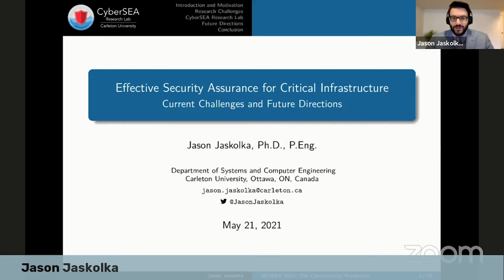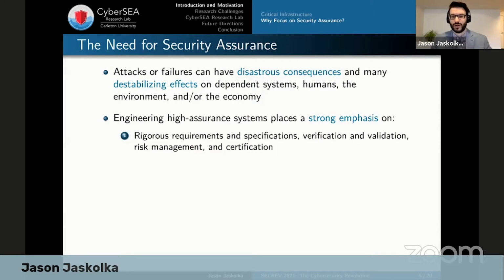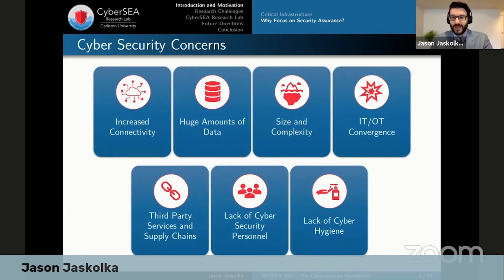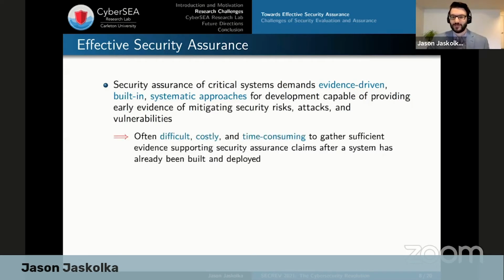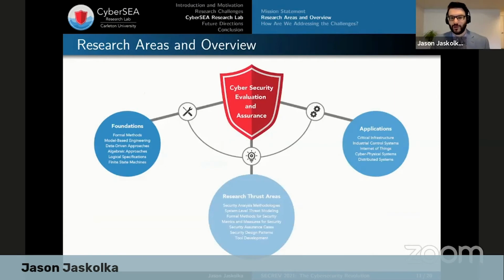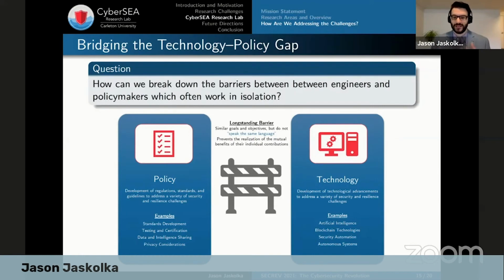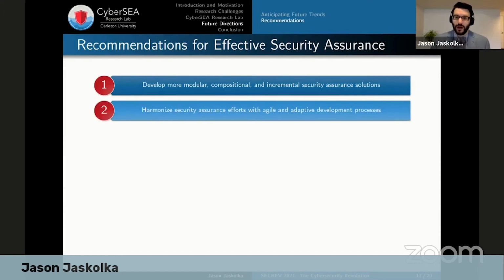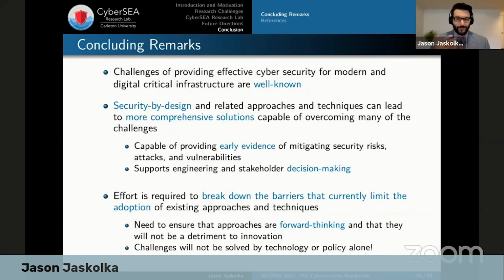Effective Security Assurance for Critical Infrastructure : Current Challenges and.. - Jason Jaskolka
Effective Security Assurance for Critical Infrastructure : Current Challenges and Future Directions  - Jason Jaskolka. This presentation was part of SECREV2021. The Cybersecurity Revolution (SECREV) is an international digital event.
This unique event aims to:
-Provide a near zero cost event to reduce barriers to international collaborations between researchers.
-Promote the exchange of cybersecurity findings and perspectives.
-Reach out to and engage new audiences curious about cybersecurity.